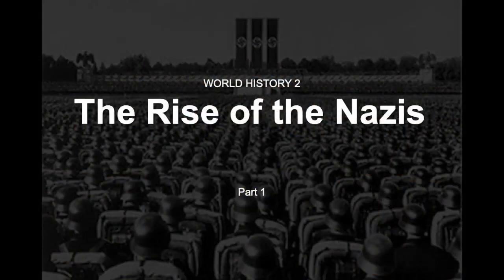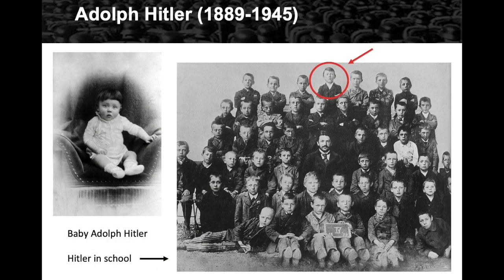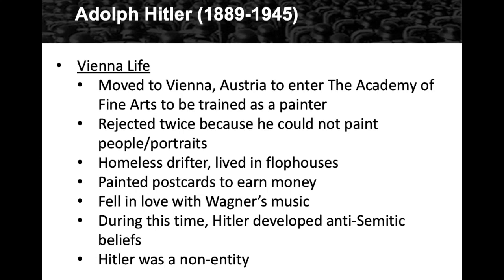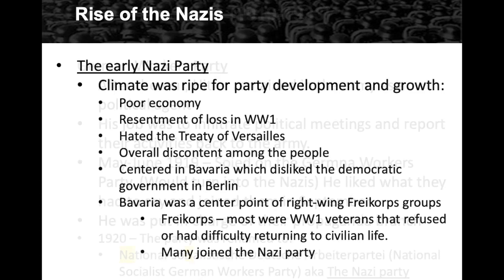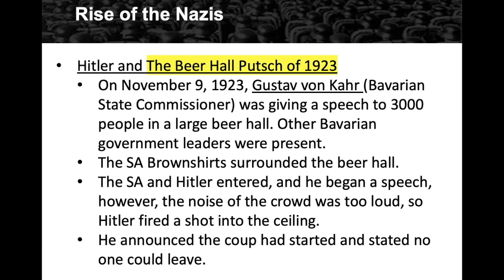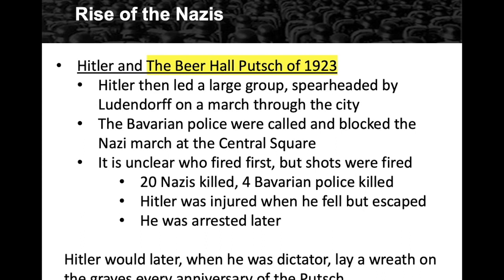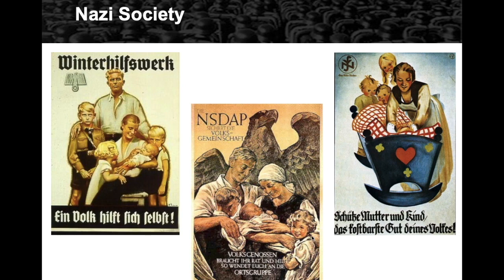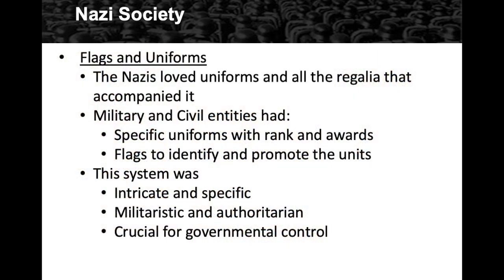WH2 Session 25